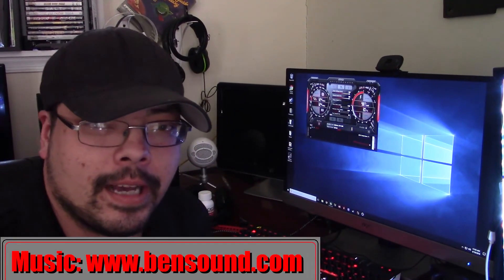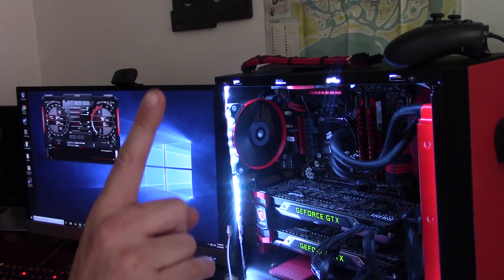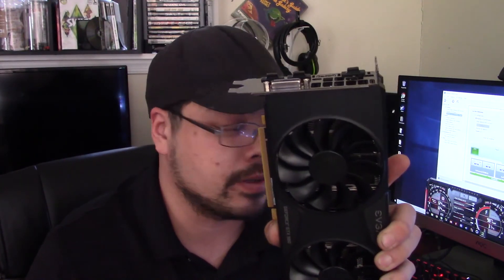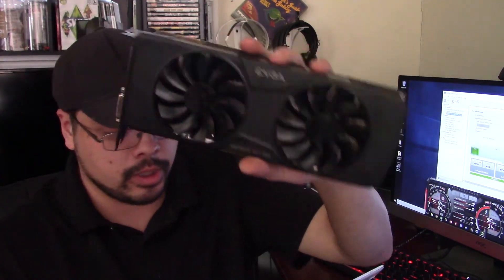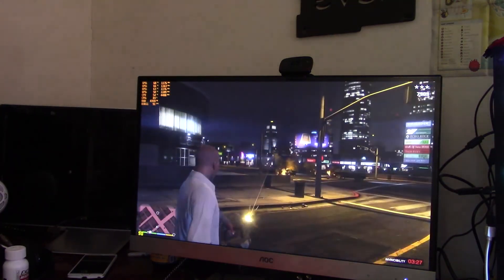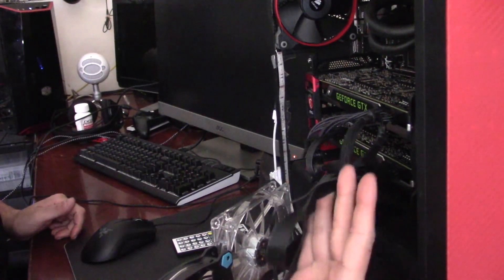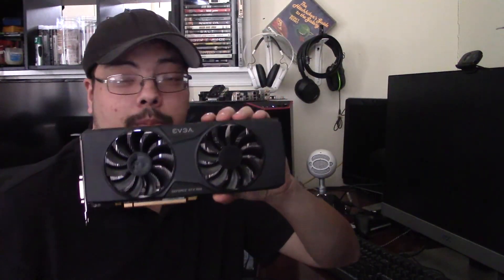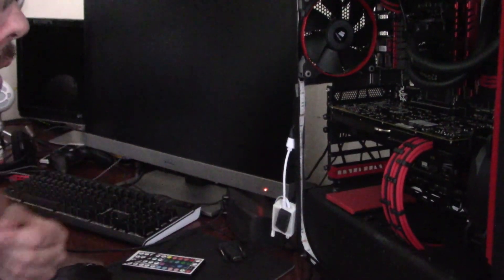Quad SLI 690 Revisit and Comparison with GTX 980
The last time it did not go well, because I did not have the right hardware. This is a revisit and I also wanted to see how they compared to GTX 980's in SLI